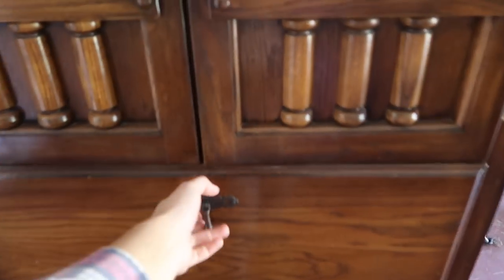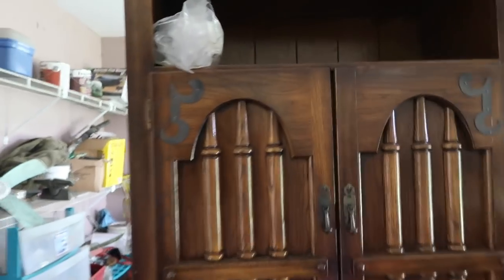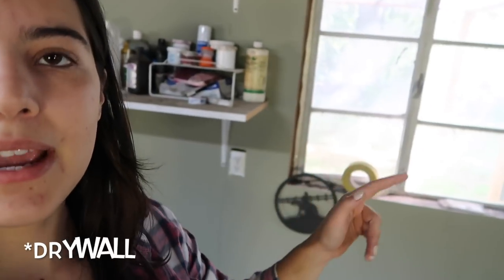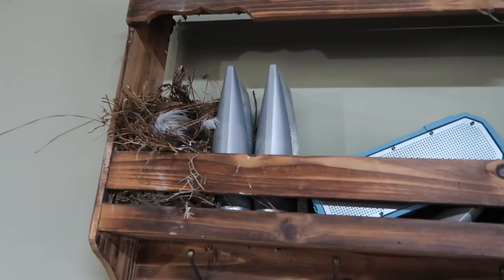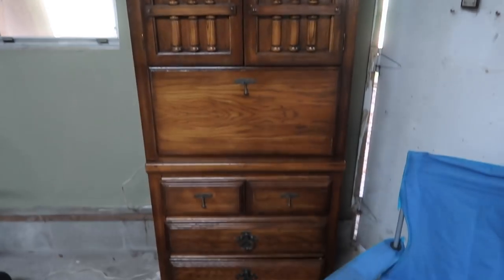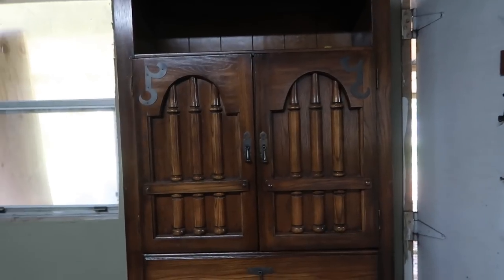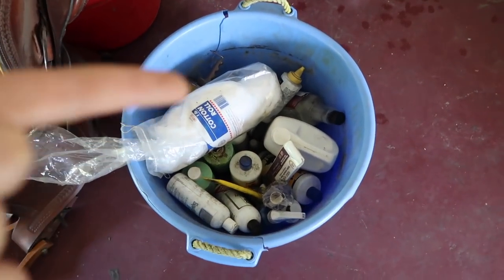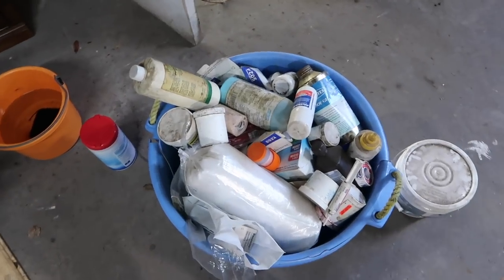Thrifting For A New Tack Room Medicine Cabinet! Pt. 1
Thrifting For A New Tack Room Medicine Cabinet!

Hey guys! So I decided to bring you with me on my hunt for a new medicine cabinet for our tack room! I was also planning on showing you what we actually keep in our medicine cabinet but the video would have been waaaaayy too long So, I decided to split it into two videos.  lol, I think its finally time to start getting our tack room designed and organized 😆 Let me know if you like these kinds of videos and if you would like me to bring you along while I decorate and diy other things for our tack room ☺️ Hope you enjoy watching! 💕

Personal Instagram: _CindyValentina_